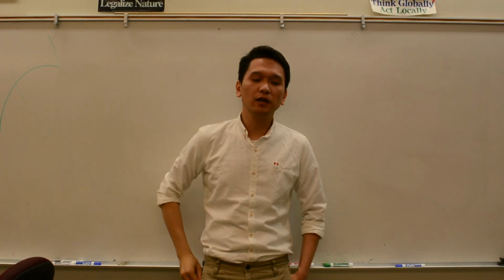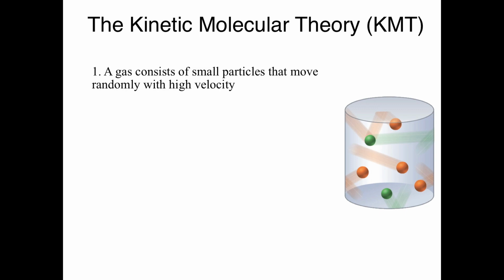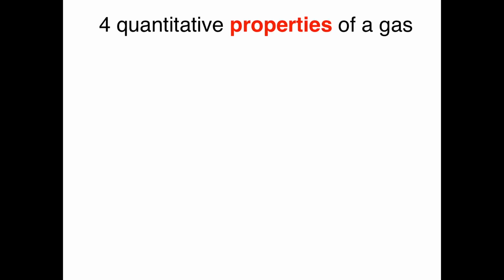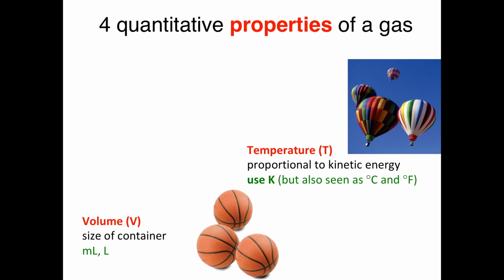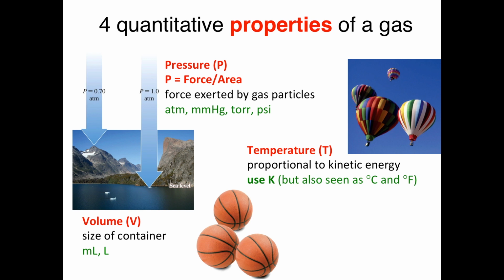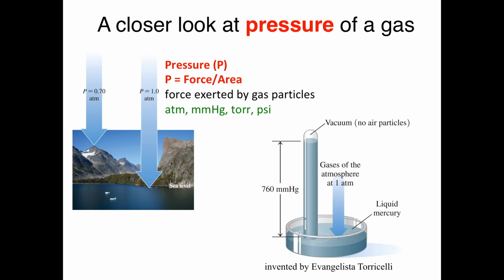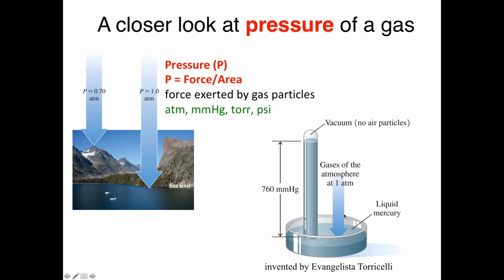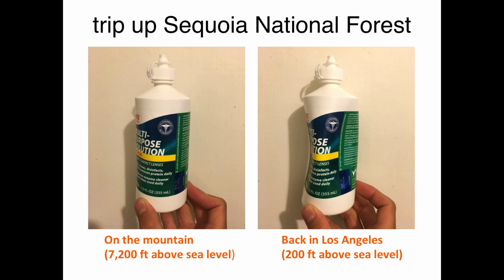Lecture 13.1 Properties of Gas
This video is about Lecture 13.1 Properties of Gas where students will learn about the kinetic molecular theory and the four properties of gas.